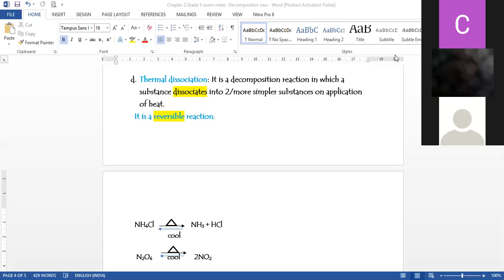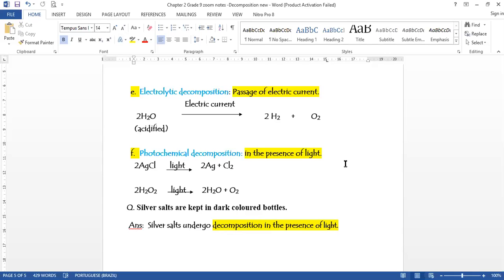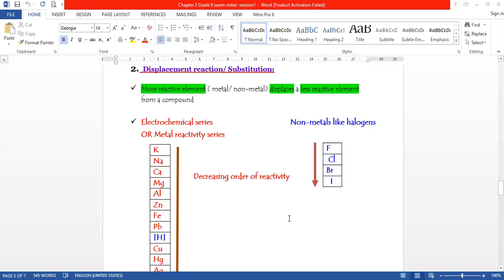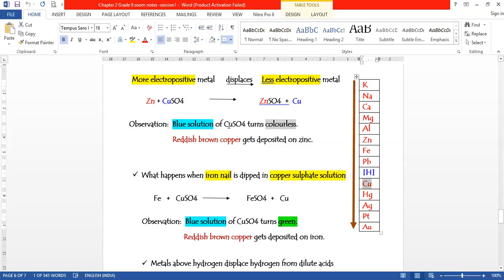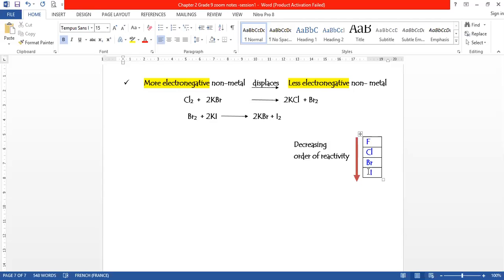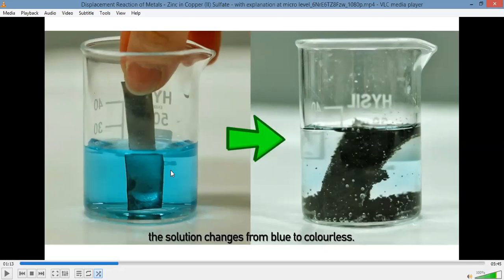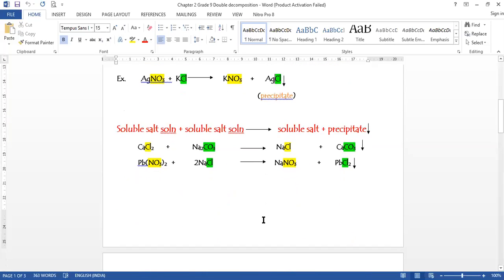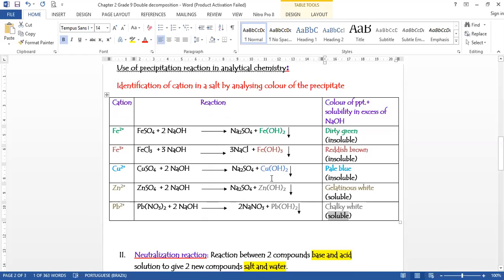Euroschool_Chemistry_Chemical changes and reactions_Part 5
Grade - 9
Chapter: Chemical changes and reactions
ICSE_Chemistry 9 Chemical changes and reactions_Part 5_Th